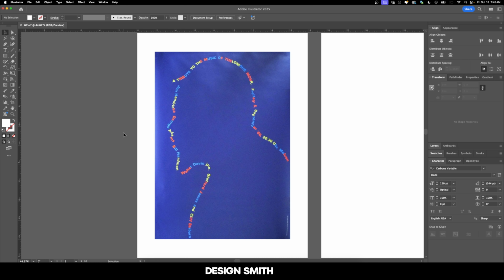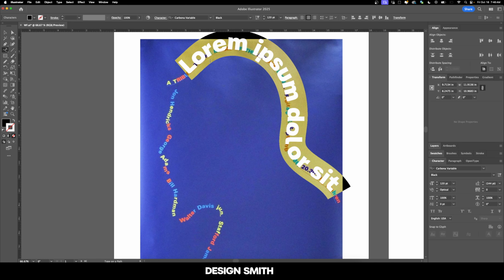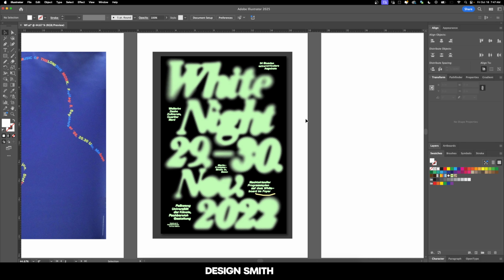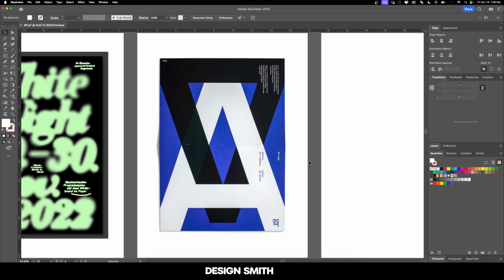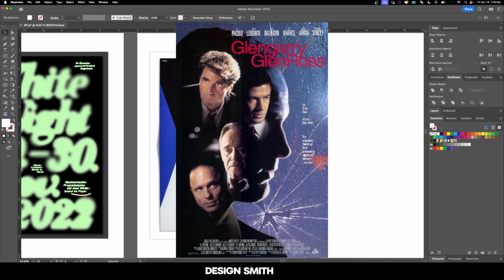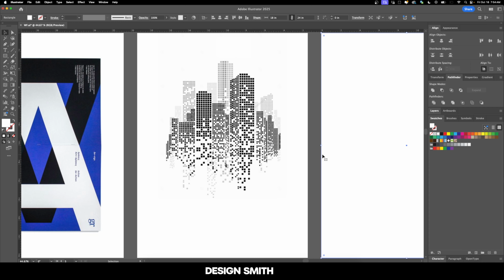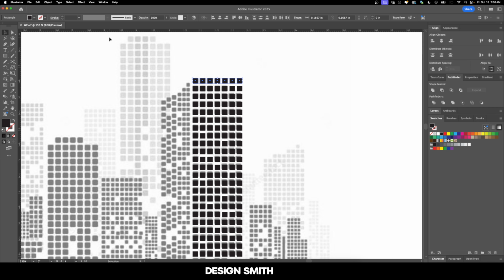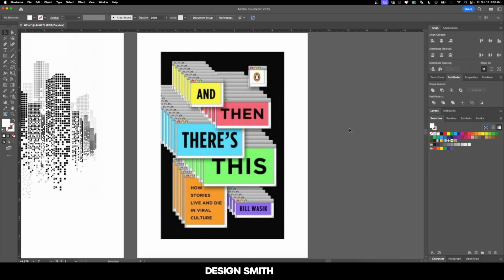Weekly Favorite Pinterest Designs #9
In this video, I will be discussing my favorite designs that I found on Pinterest this week. Looking forward to this new series? Let me know down in the comments!